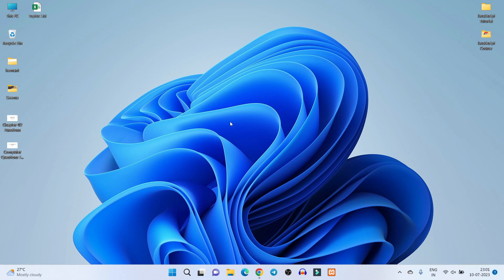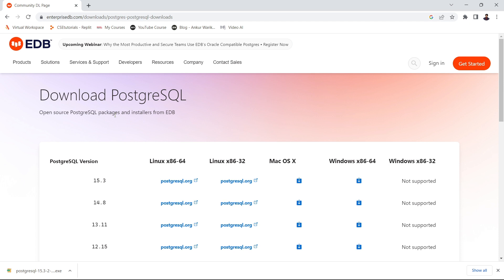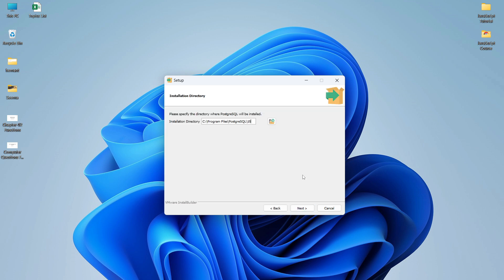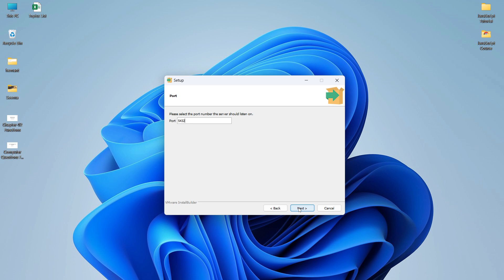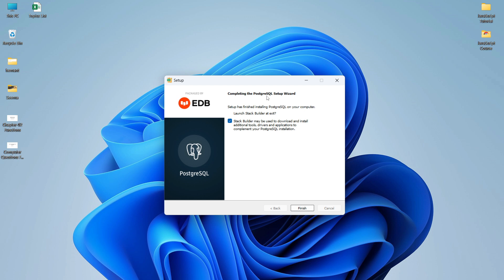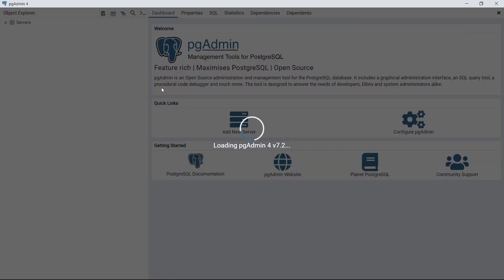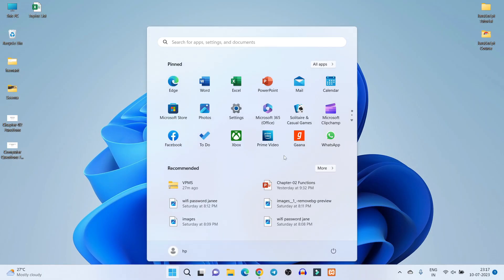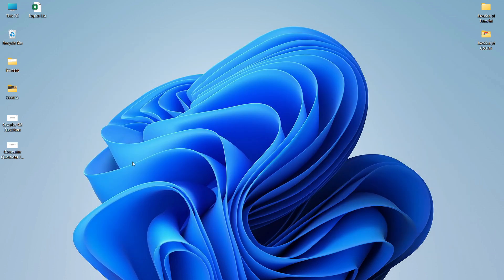How to Install PostgreSQL 15.3 On Windows 11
In this video I have shown you How you can Install PostgreSQL 15.3 on Windows 11. We will also install pgAdmin 4 in this video which is GUI for PostgreSQL.

how to install postgresql on windows 11,
how to install postgresql and pgadmin4 on windows 11,